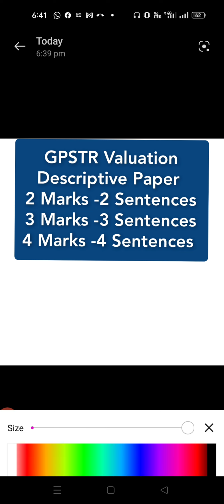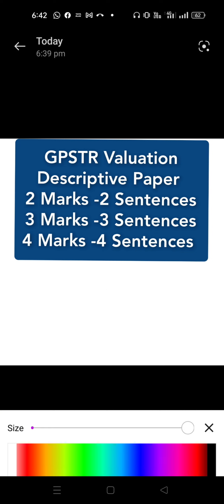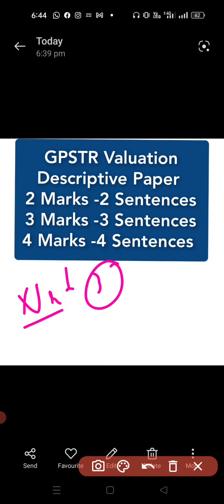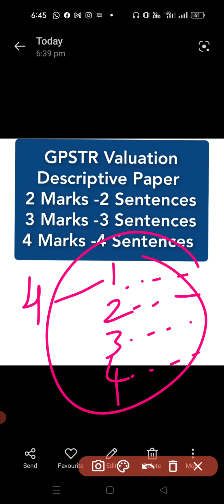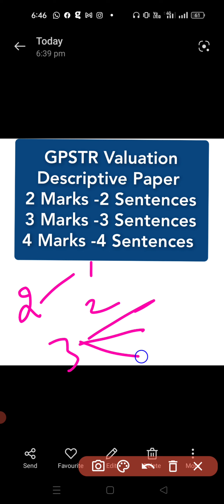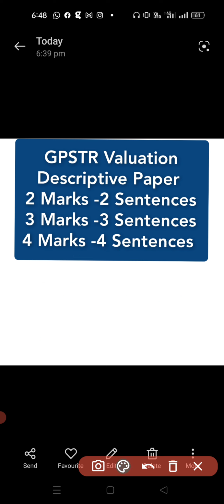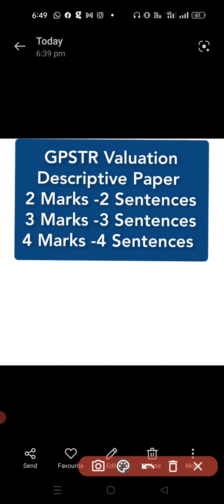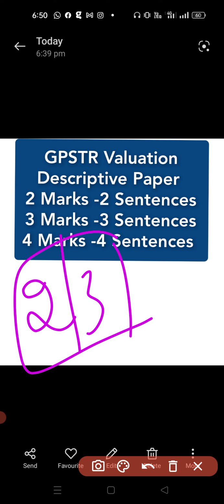GPSTR 22 Valuation||Marks are allotted according to correct words in sentances||Digital valuation